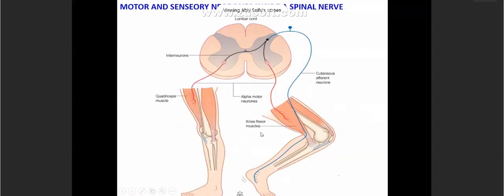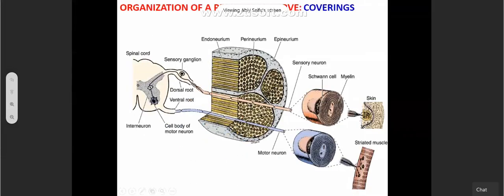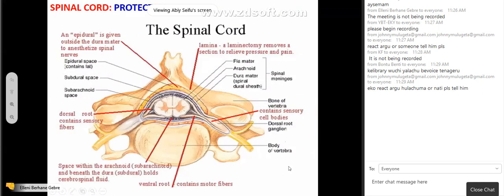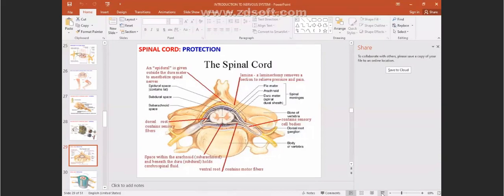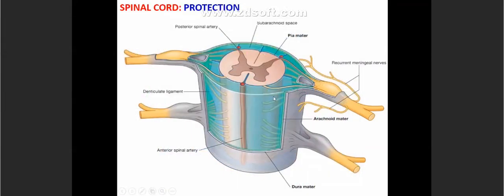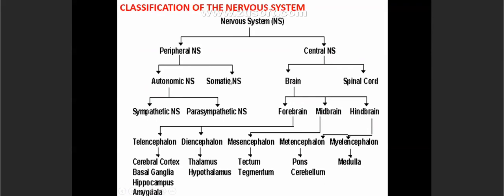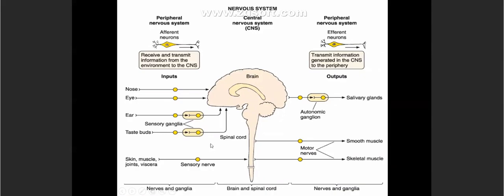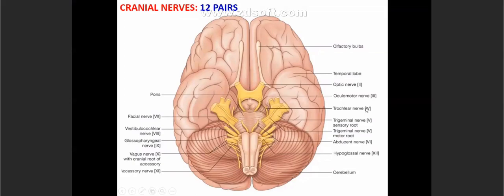Nervous System : Brain and Spinal Cord Part 3 | Recorded Lecture Video for Medical students